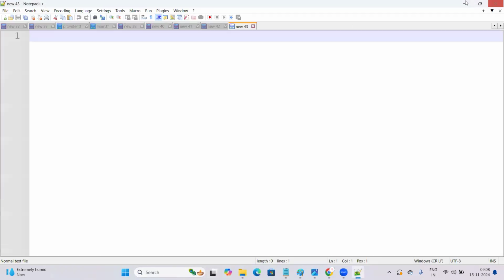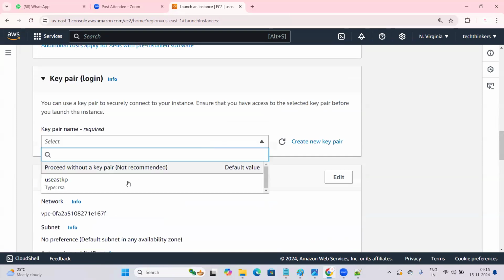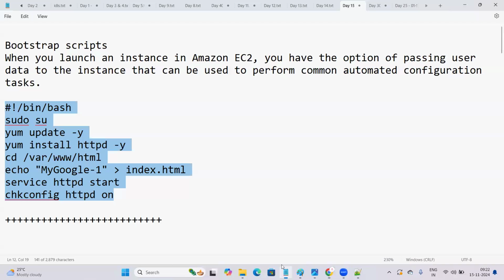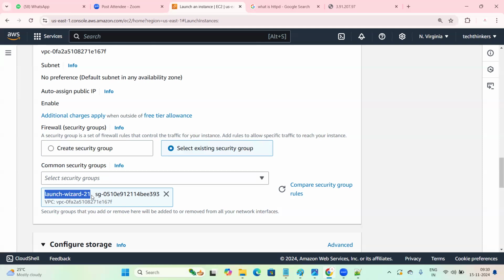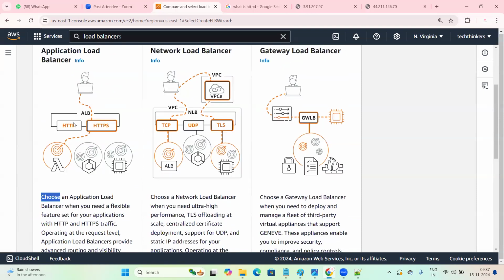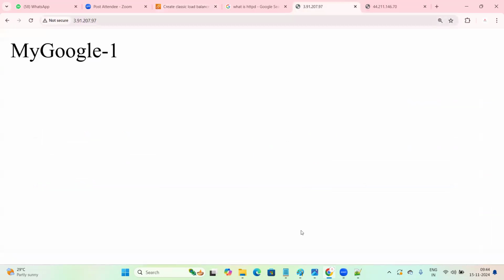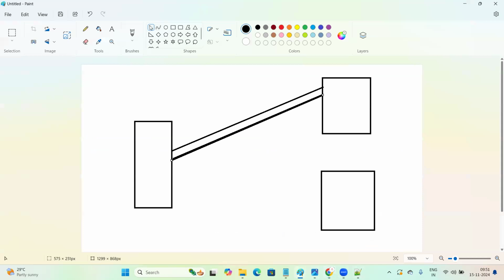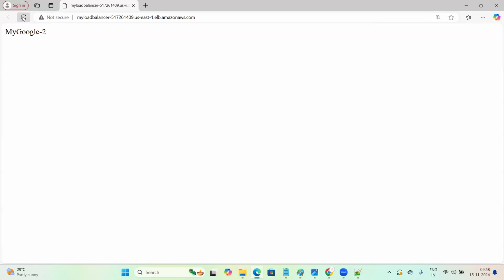Day 11 Load balancer part 2